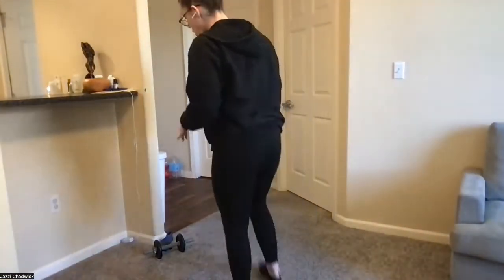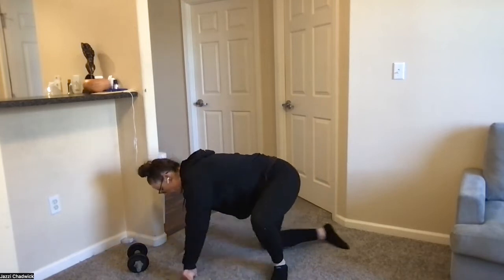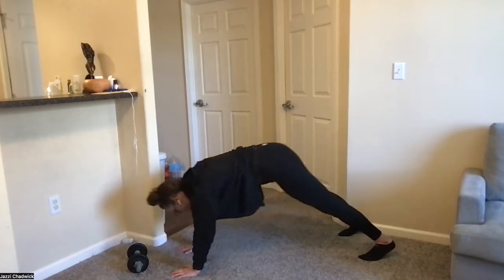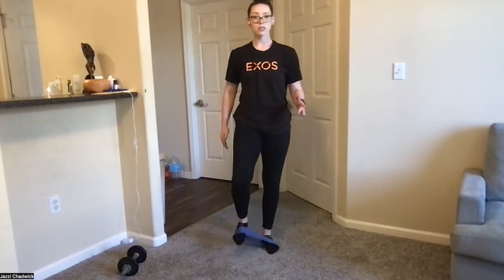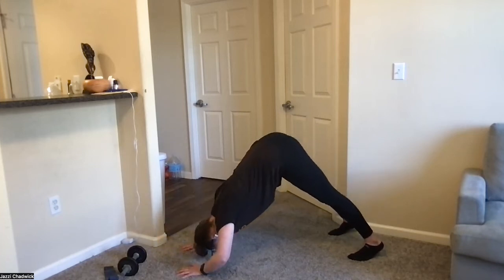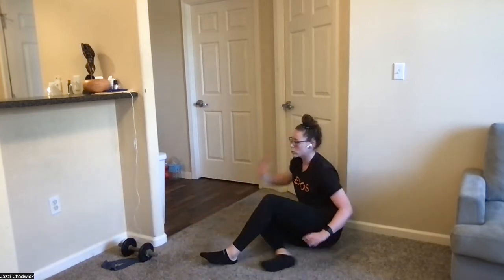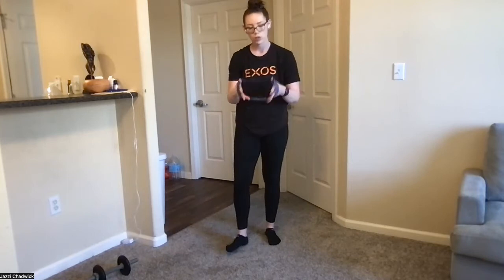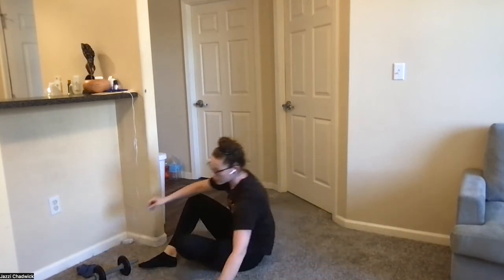FFF : GB 8 19 22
Join Coach Jazzi for a functional, total body workout!

Equipment Needed: 1 Dumbbell, 1 Mini Band